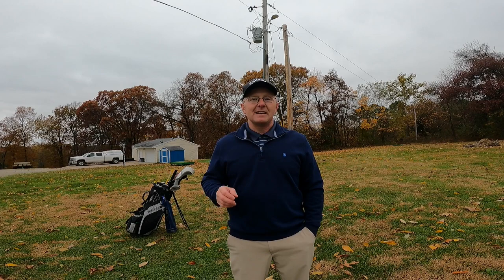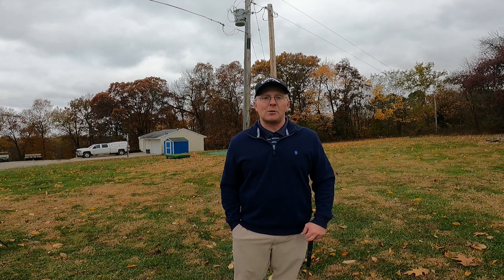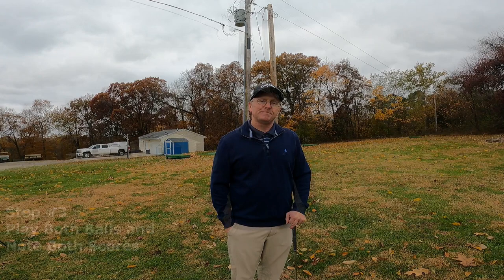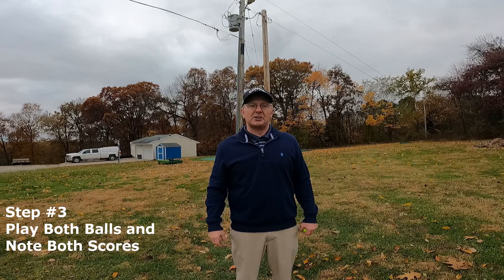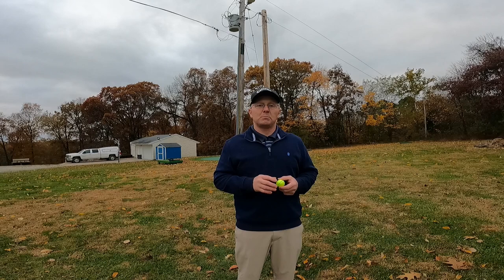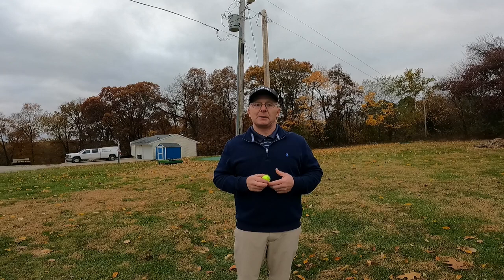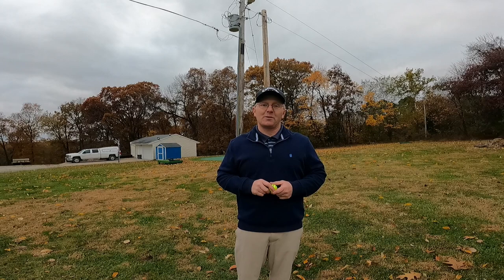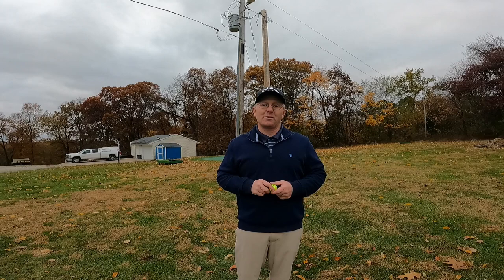Golf Rules Tip: Play 2 balls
Golf rules video on your option to play 2 balls when during a stroke play event you are not sure on what the rules would have you to do.